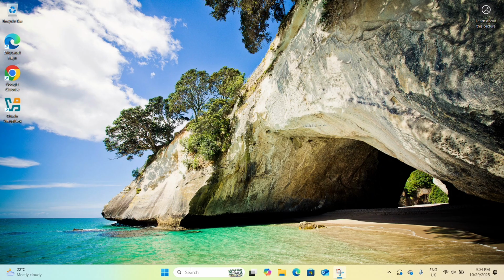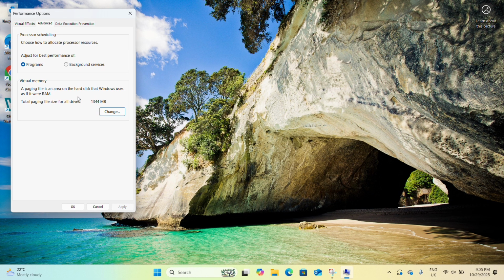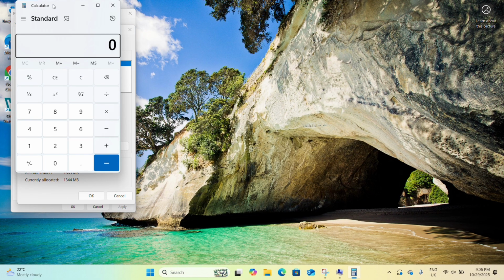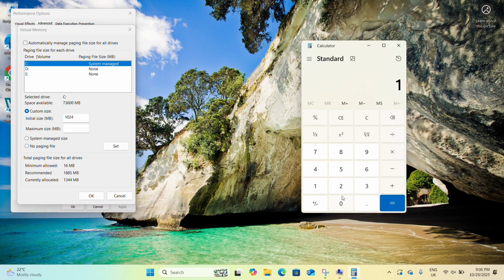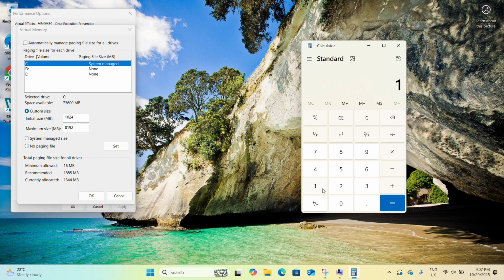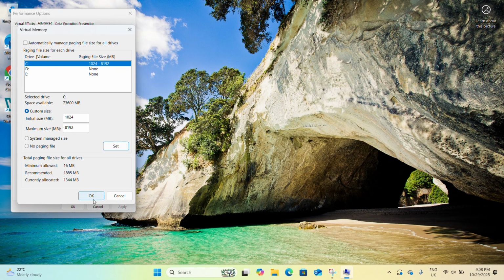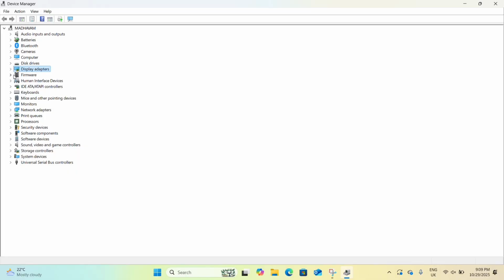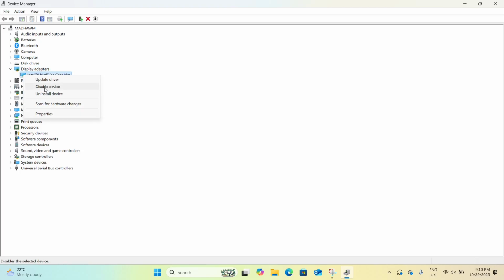FIX: D3D11 Compatible GPU Feature Level 11.0 Shader Model 5.0 is Required to Run The Engine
In this video guide, I'll show you how you can fix the "FIX: D3D11 Compatible GPU Feature Level 11.0 Shader Model 5.0 is Required to Run The Engine" error that usually occurs while playing Fortnite or any other games. This guide will help you to make your system's graphics card fully compatible or also helps if DirectX 11 isn't properly installed.

Solved Queries👇
FIX: D3D11 Compatible GPU Feature Level 11.0 Shader Model 5.0 is Required to Run The Engine Valorant
how to fix D3D11 Compatible GPU Feature Level 11.0 Shader Model 5.0 is Required